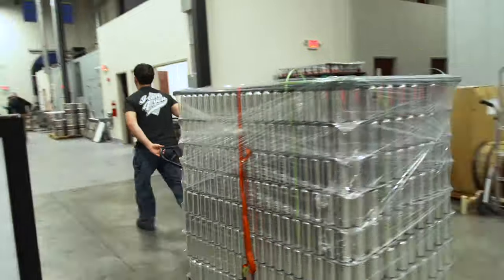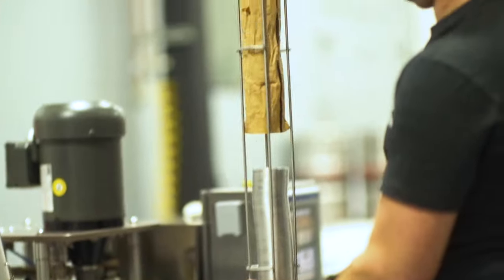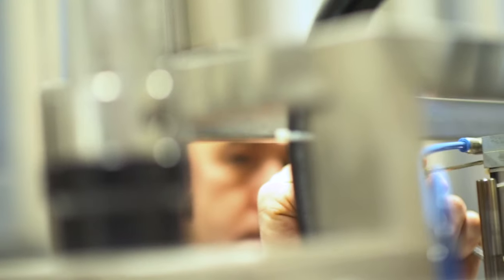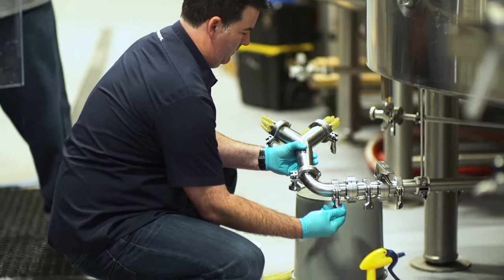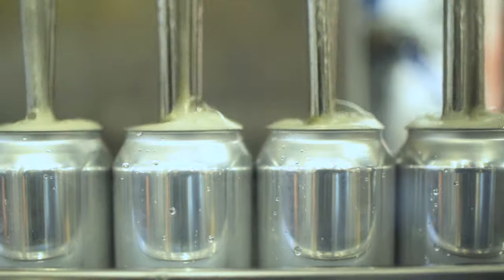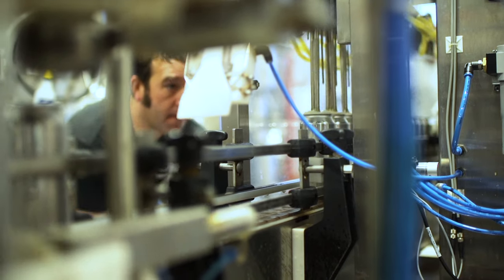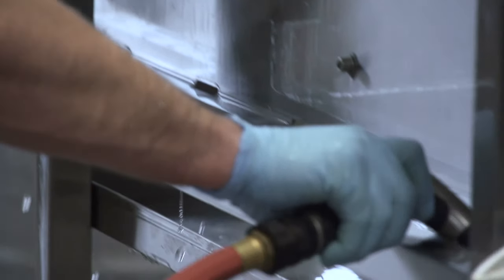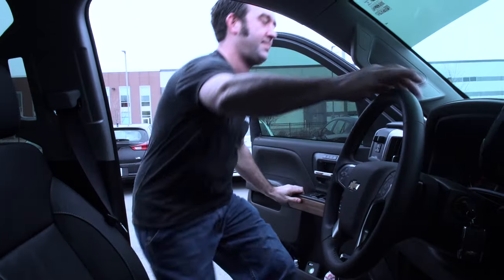The Micro-Canning Revolution: A Day in the Life of a Mobile Canner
Join us while we follow Cask customer Luke Brown of iCan Solutions in Indiana through a day in his life as a Mobile Canner.